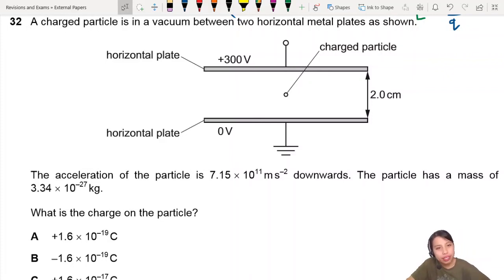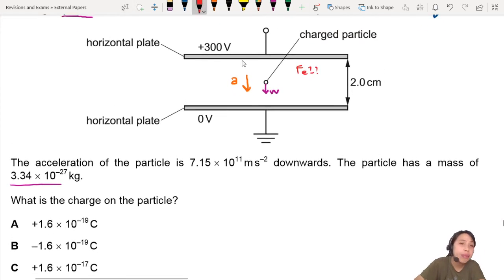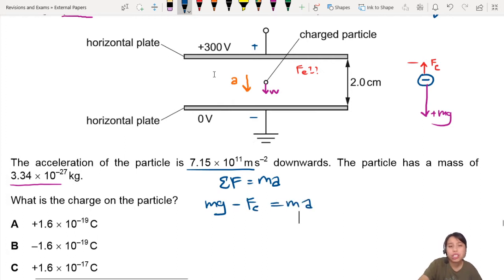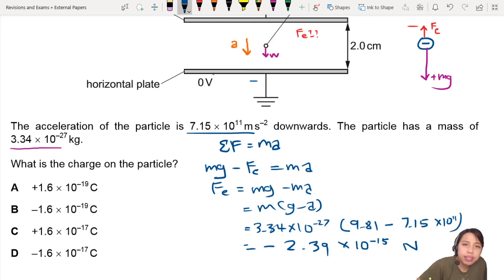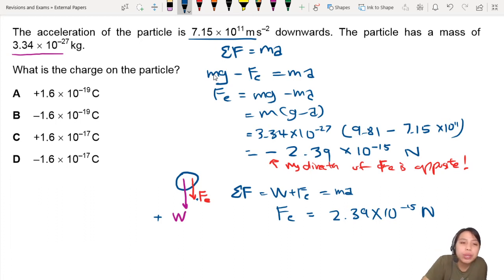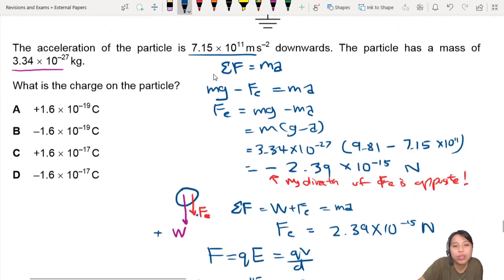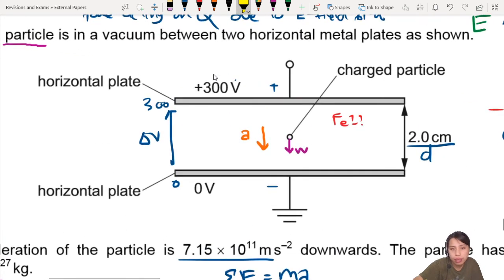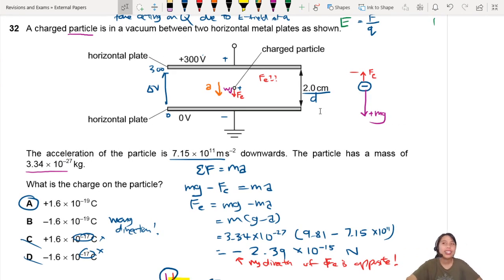MJ20 P11 Q32 Particle Charge with Weight and Electric Force | CIE A Level 9702 Physics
9702/11/M/J/20: A charged particle is in a vacuum between two horizontal metal plates as shown. The acceleration of the particle is 7.15 × 10^11 m s–2 downwards. The particle has a mass of 3.34 × 10^–27 kg. What is the charge on the particle?